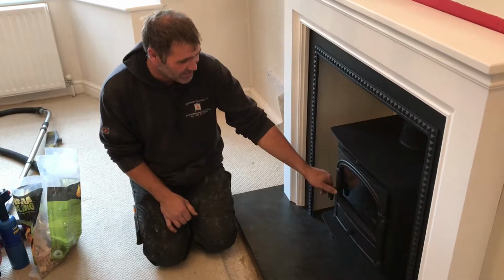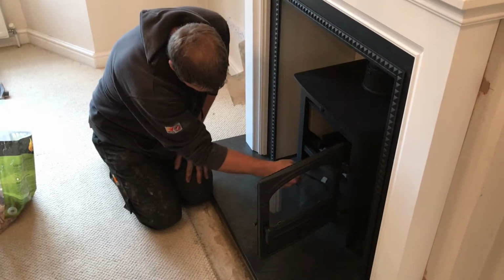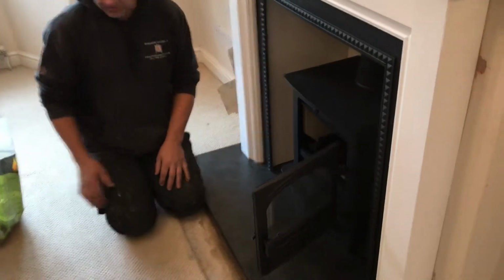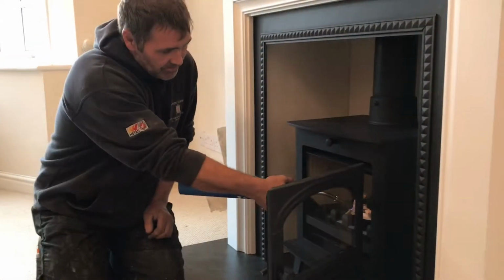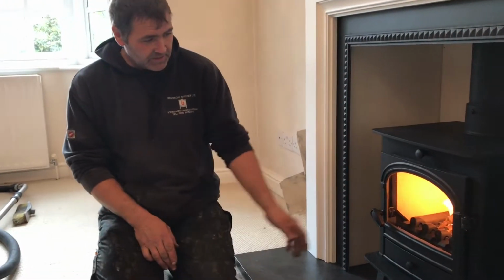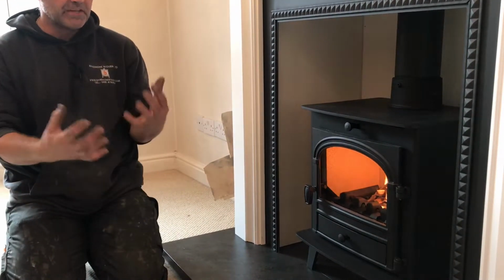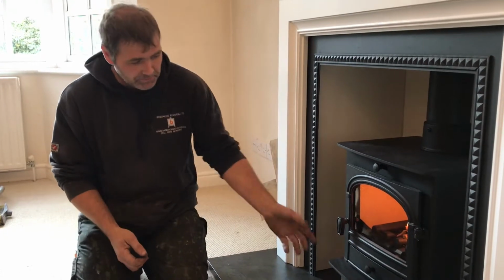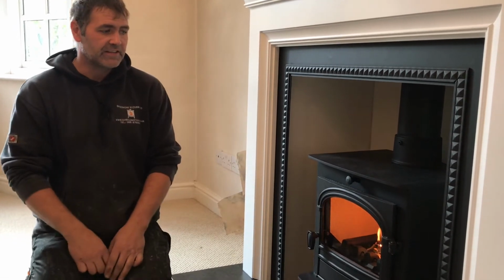Parkray Consort 5 stove demonstration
Stove demonstration of lighting procedure for the Parkray Consort 5 multifuel stove